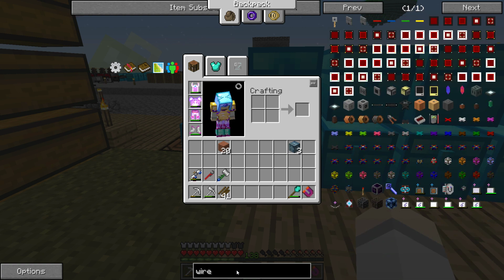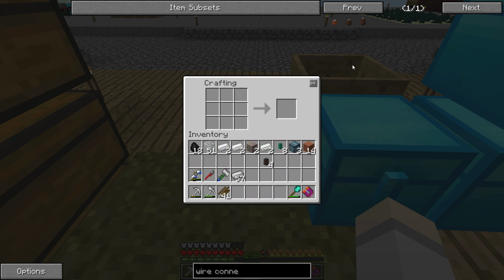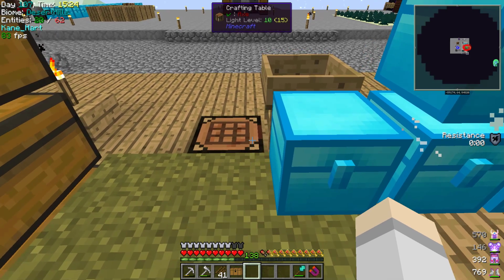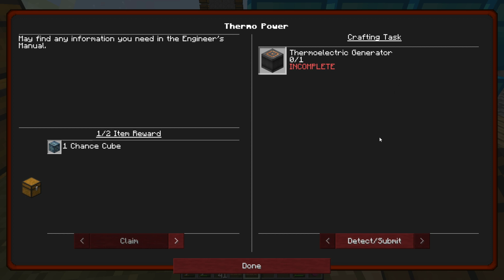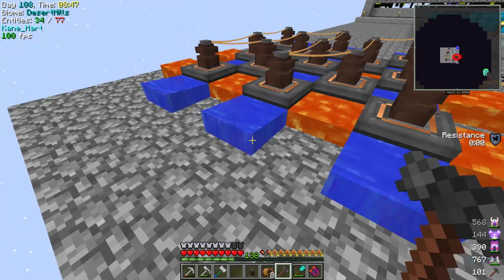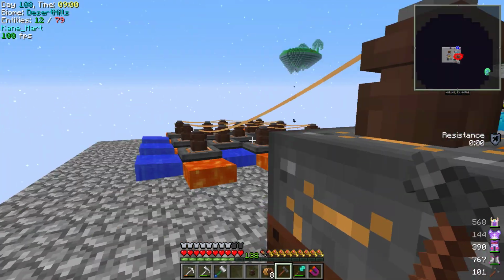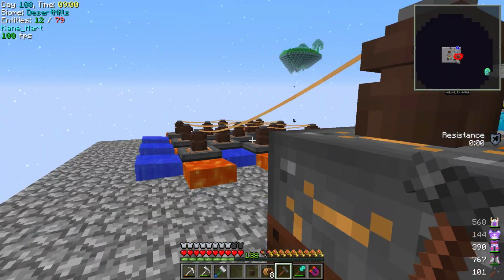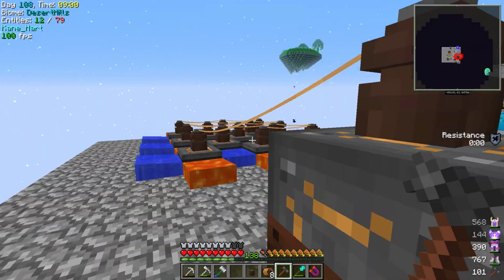Project Ozone 2: Reloaded - Kappa Mode Part #11